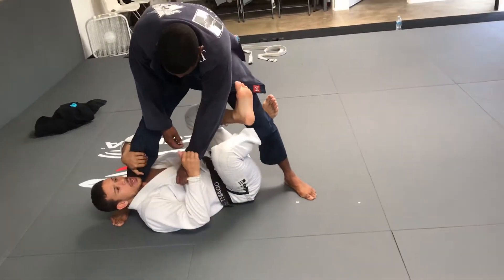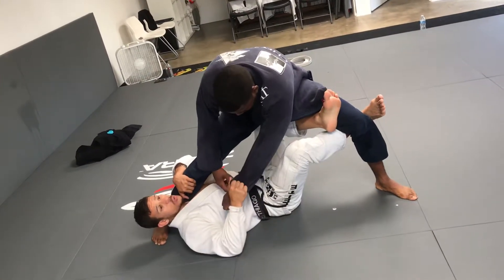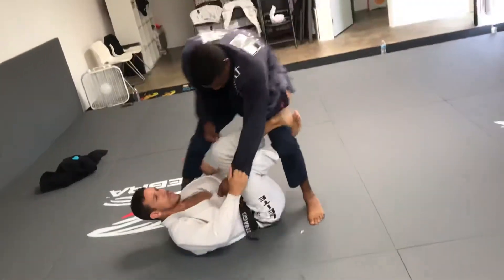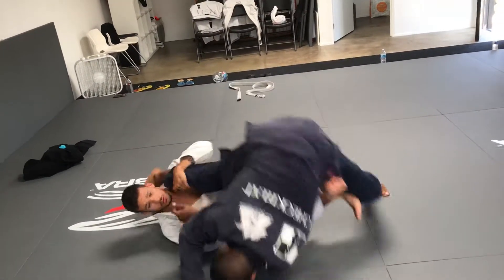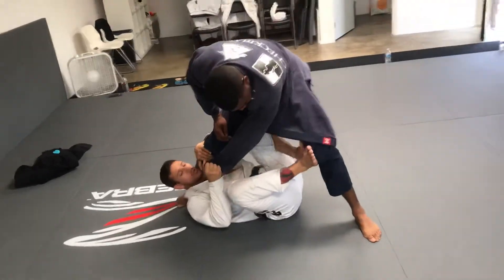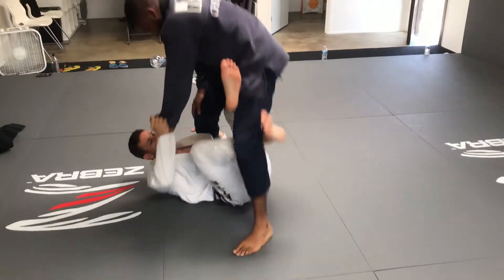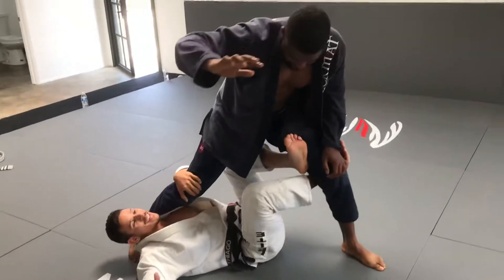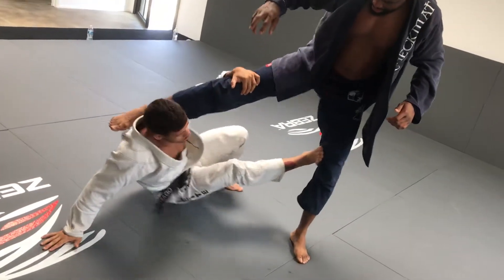Torsehouse BJJ Sweep by Thiago Rodrigues El Segundo CA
Thiago demonstrates a Bjj sweep variation from X guard